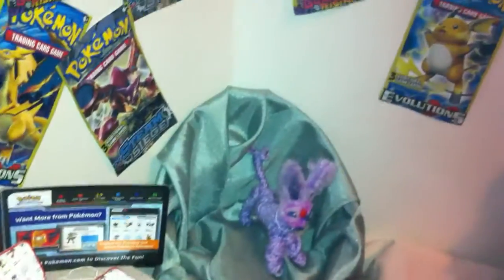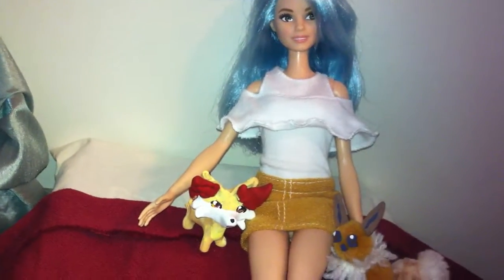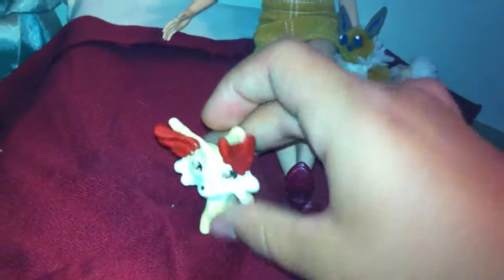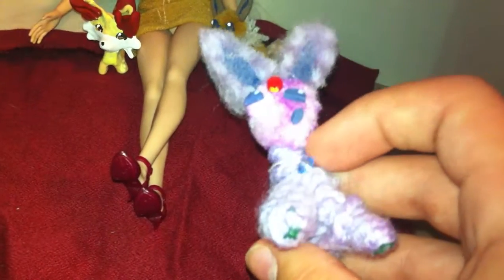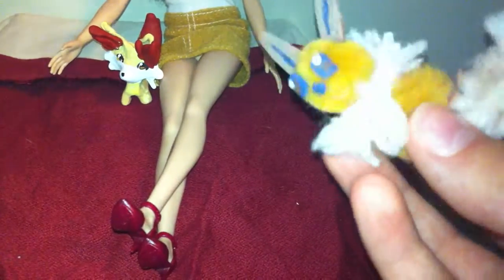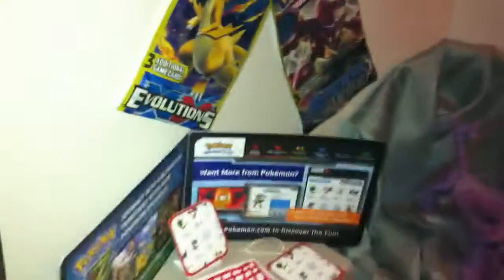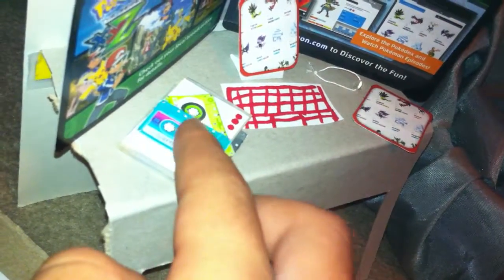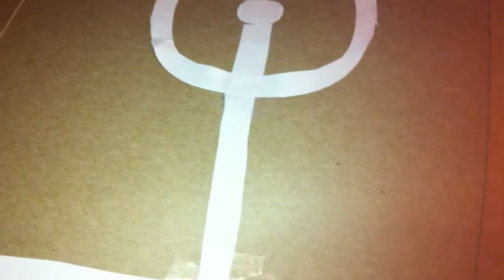Poke'mon awesome recycled doll room!!!! detailed doll room decor DIY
I made this room using the inspiration from a My Froggy Stuff tutorial... I didn't do it ANYTHING like  the tutorial, though. I love sharing my craft ideas with all of you on Youtube.